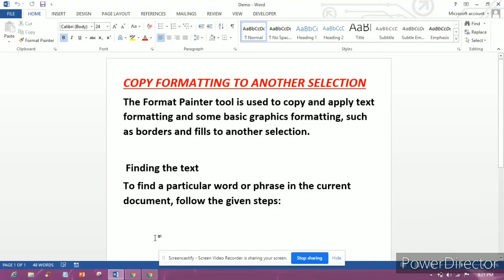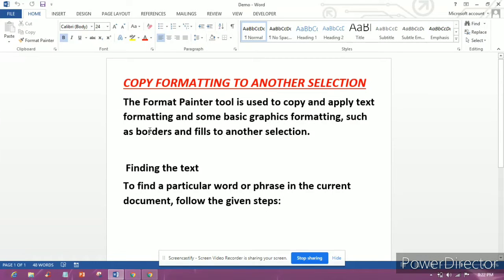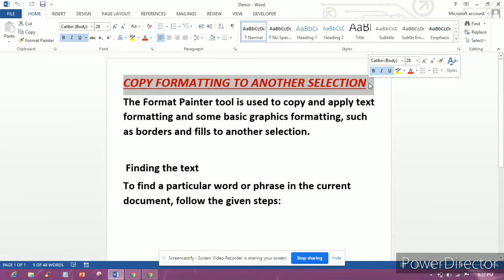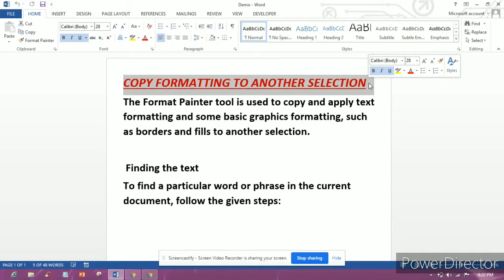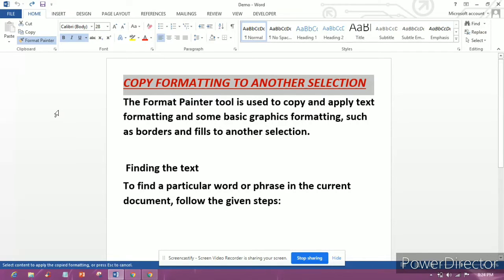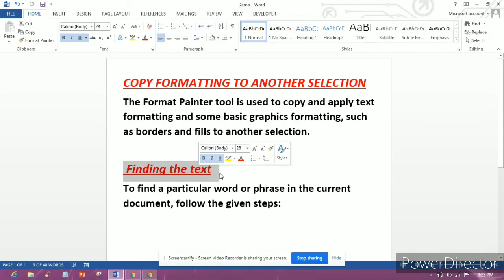Class-4 Chapter-4 (More on Microsoft Word 2016) Part-1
Topic:- Copy formatting to another selection